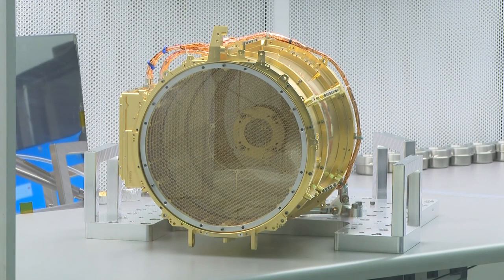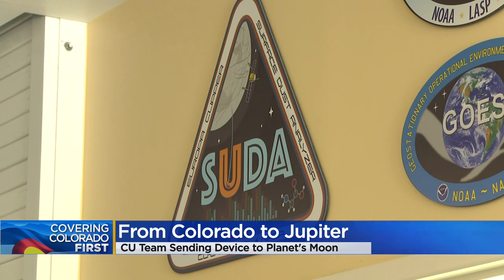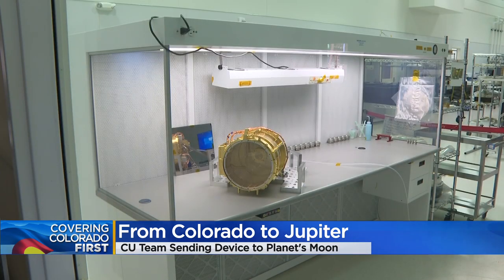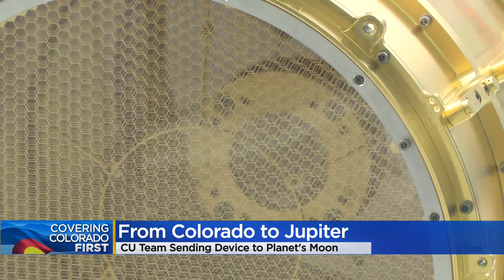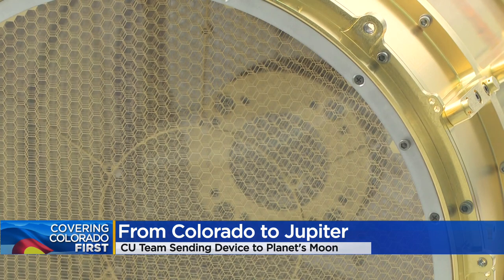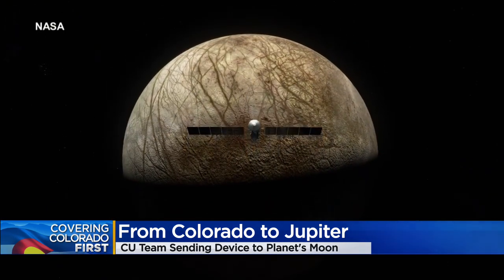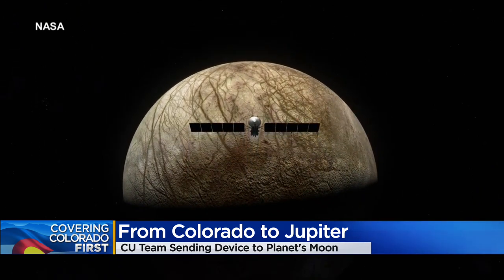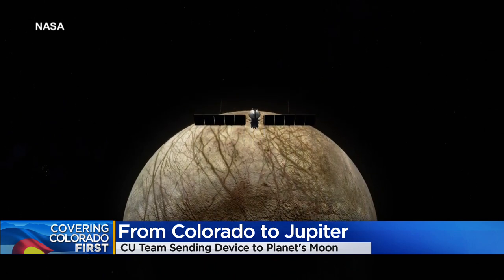CU team is working on a device that will be headed to one of Jupiter's moons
The team at CU Boulder has been working on the part that will soon be headed out of state and part of the NASA mission to one of Jupiter's moons.